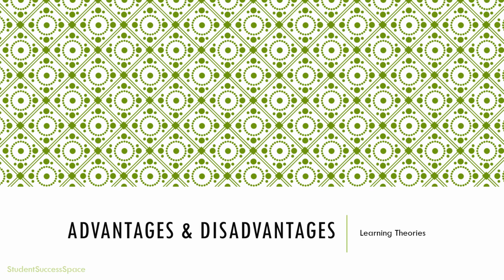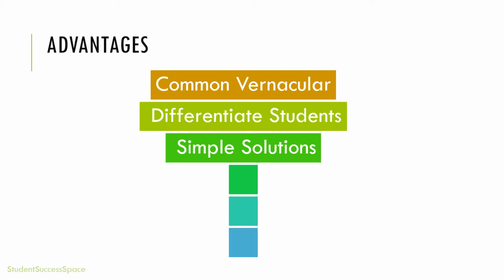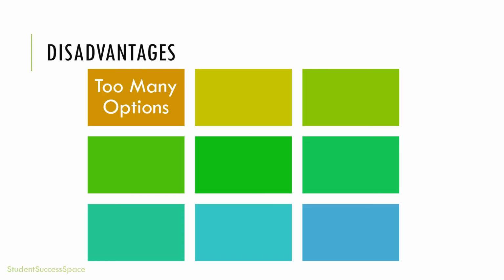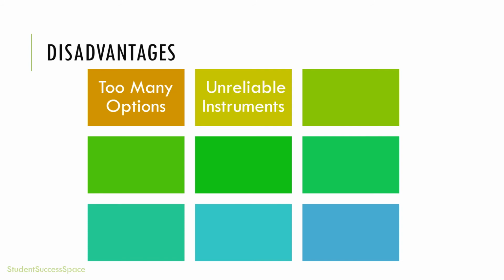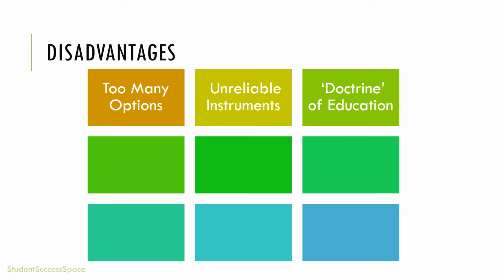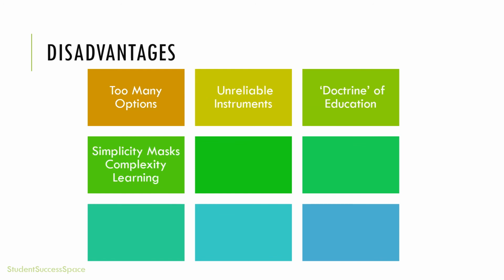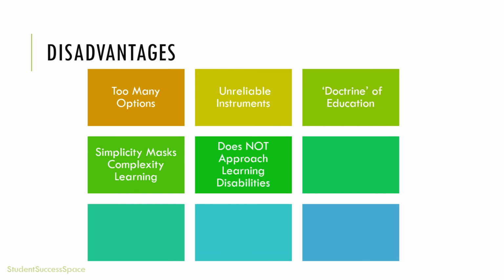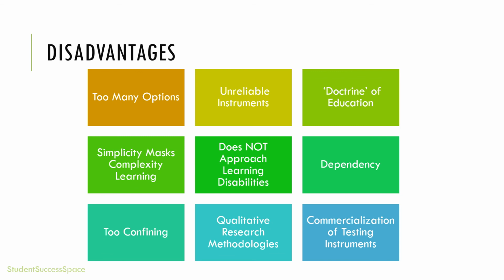Advantages & Disadvantages of Learning Theories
Advantages and disadvantages exist for all learning theories. By being aware of these strengths and weaknesses, educators and learners can use them more effectively.

Overcoming Social Anxieties - Developing Strategies to Thrive in Society

Rescue Your Failing Child - Creating a Plan for Academic Success

Be Super Smart - Understanding, Exploring and Developing Multiple Intelligences

The Art of Learning Journals - Applying Reflective Practice and Deep Learning

Atkinson, T. (2017). The Art of Learning Journals. ISBN: 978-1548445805